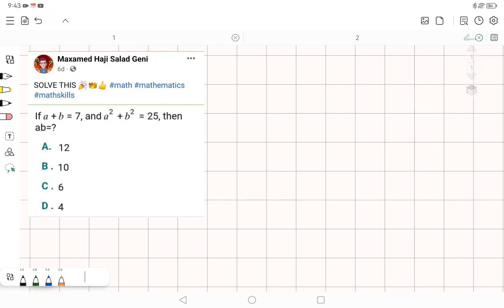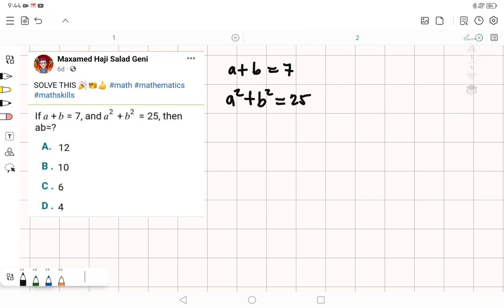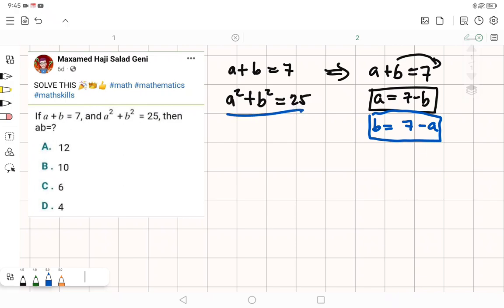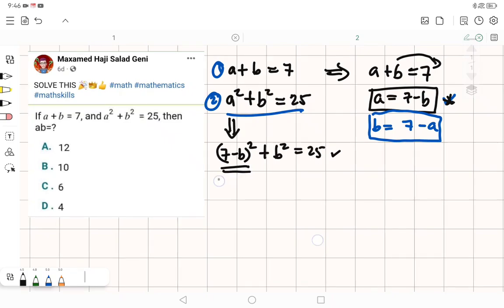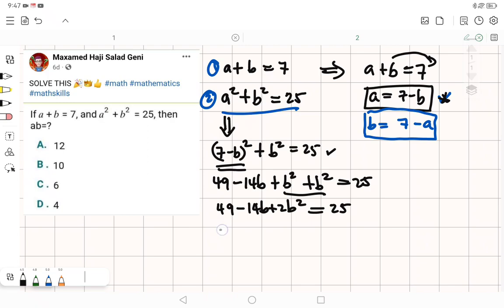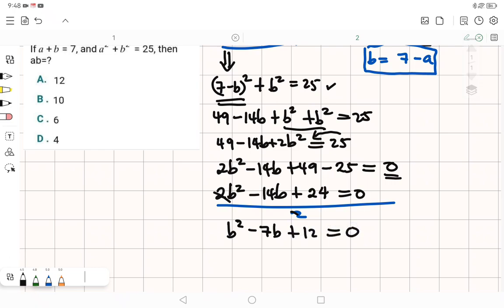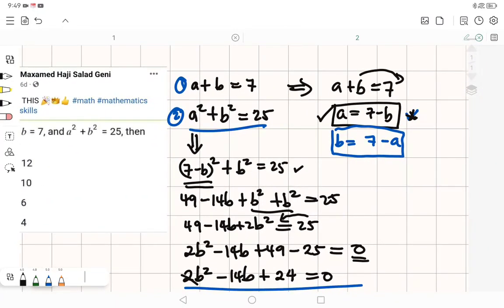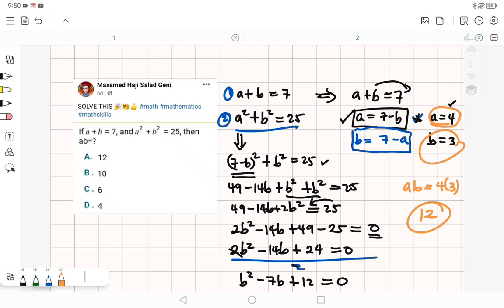Math Challenge Problem Solved😍😍😍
In this video, we are going to solve a math problem by one of our friends. Watch the video until the end.